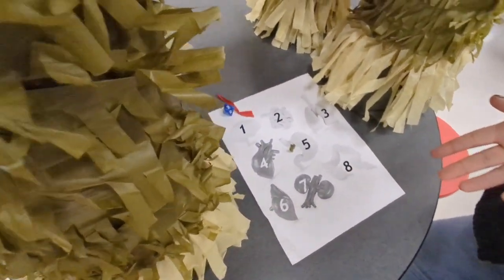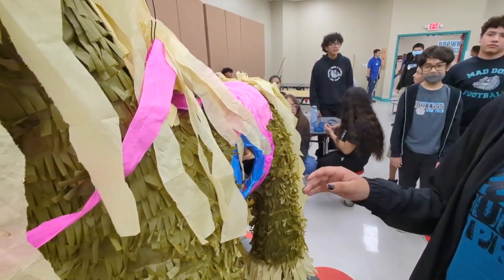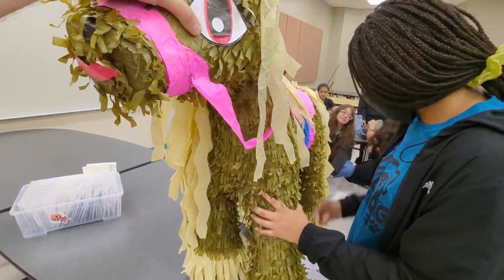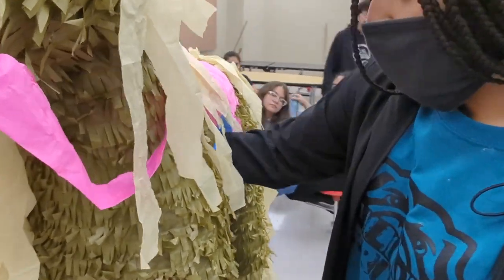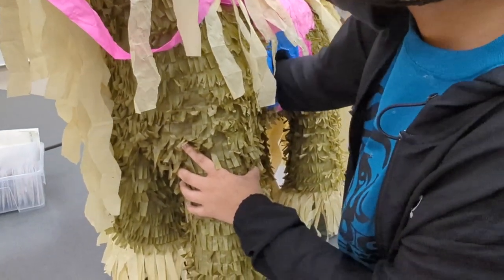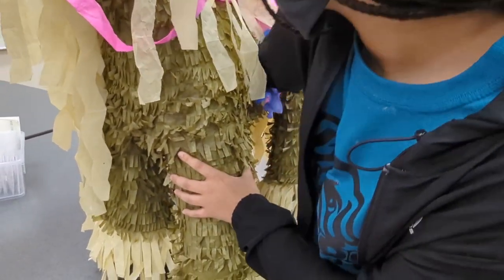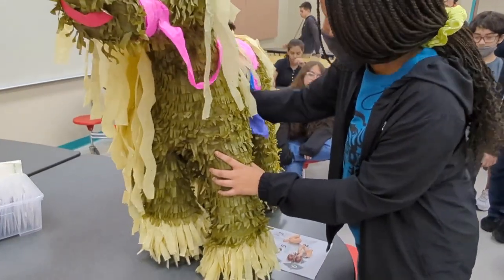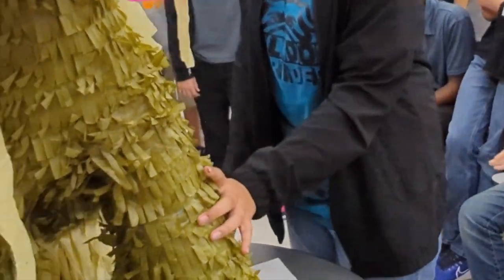MEDICAL: Piñata Anatomy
This year at Brown Middle School we rolled out our Principles of Bioscience and Principles of Applied Engineering courses. Student earn high school credit through these programs and develop an understanding of the skills require to work in the medical and robotics fields.